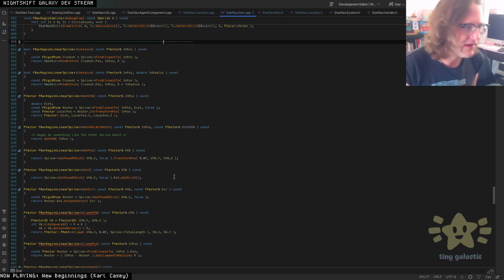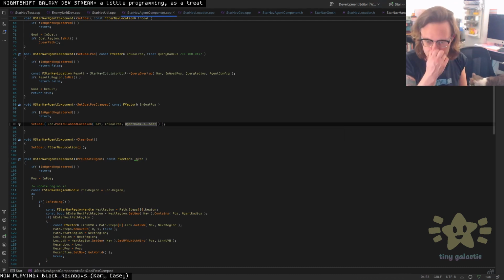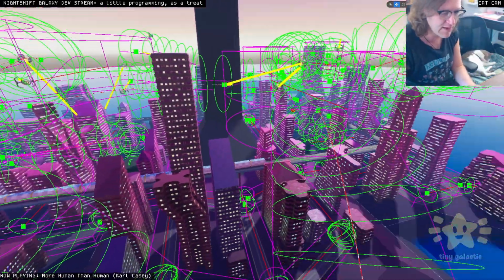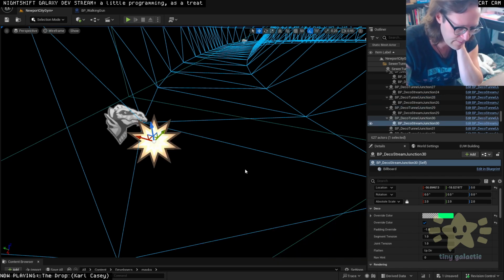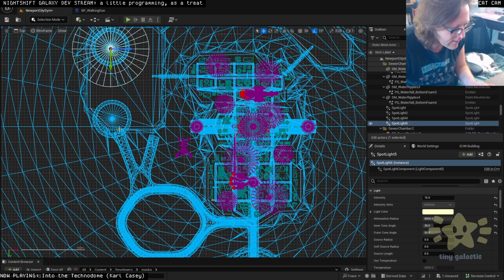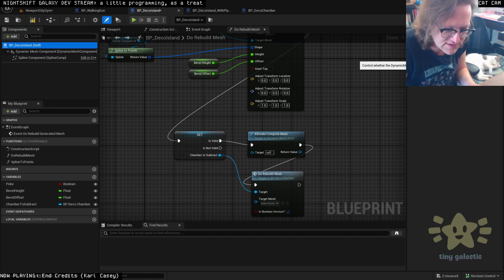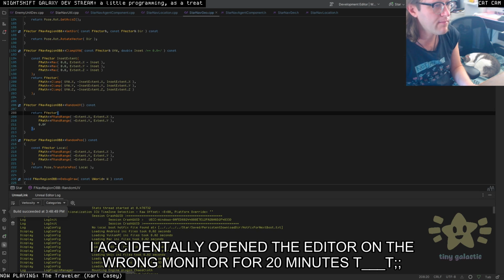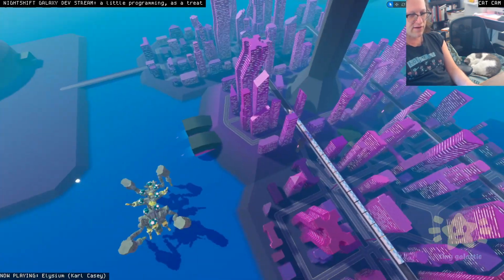NIGHTSHIFT GALAXY DEVSTREAM 033: SEWER LAYOUT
Dev stream from 09/29/2024: we do a little AI navigation programming, and then layout sewer tunnels for a bit.